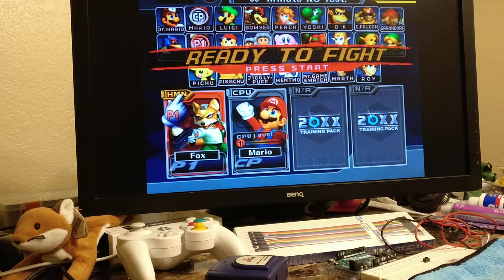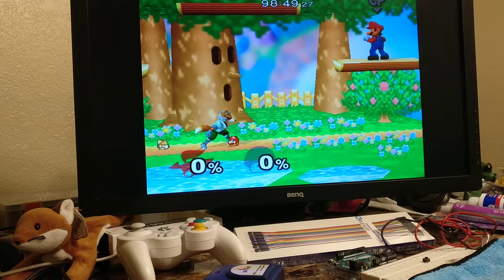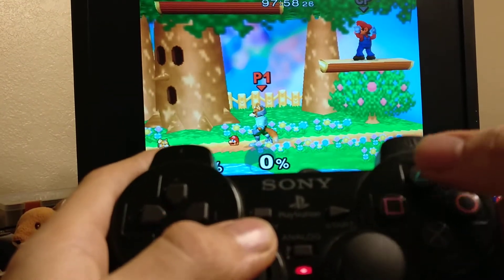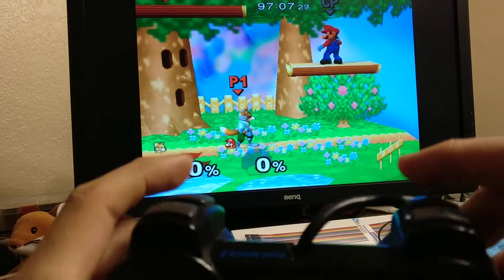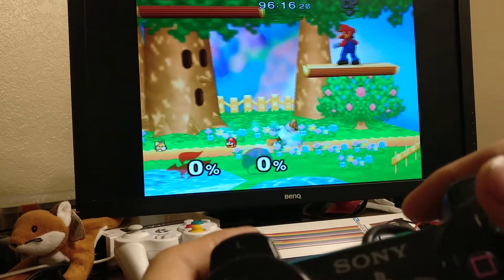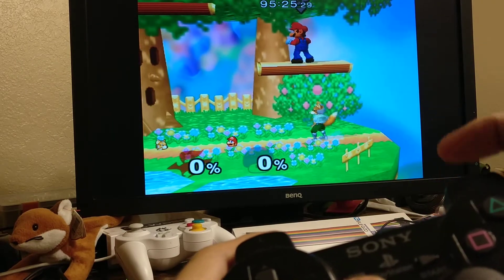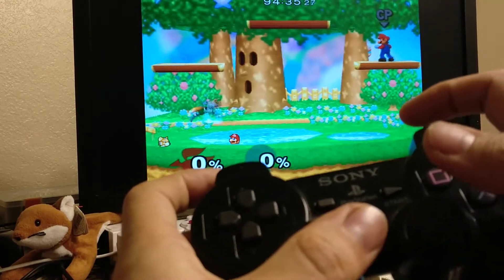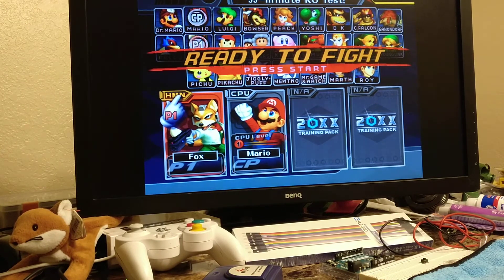Melee Arduino Controller V1 Demo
This is a demo video to show the features and functions within version 1 of my Melee Arduino controller setup.

I will be creating another video in the nearish future to give a tutorial on what parts you need and how to wire everything up.